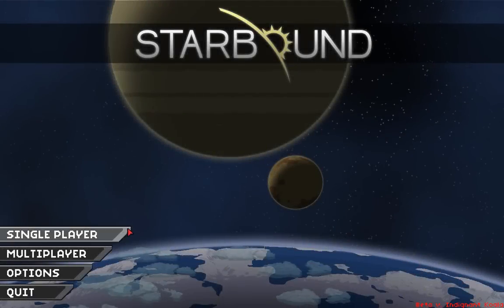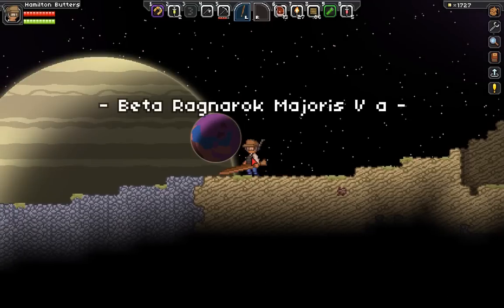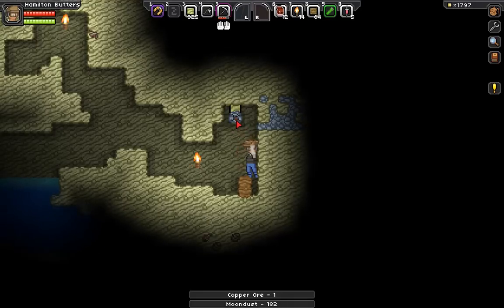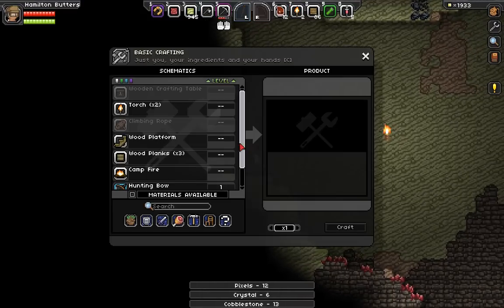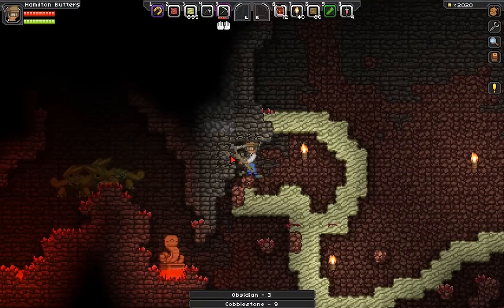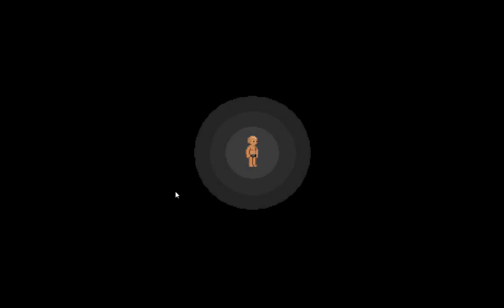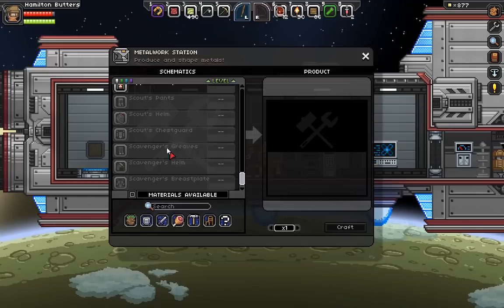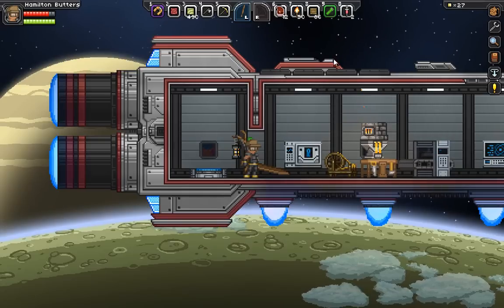Starbound - Episode 7 (Moonbound)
We're all fueled up and ready to go some place new, how about a moon? Music isn't quite what I was hoping for unfortunately. Also you guys can save your advice, really, these are already recorded which is something I might start doing with all my playlists in the future.